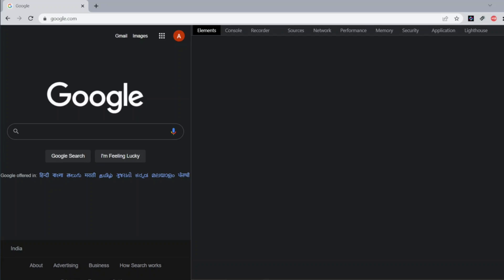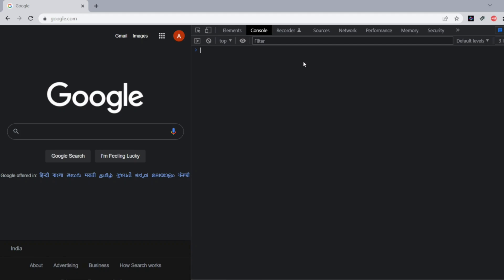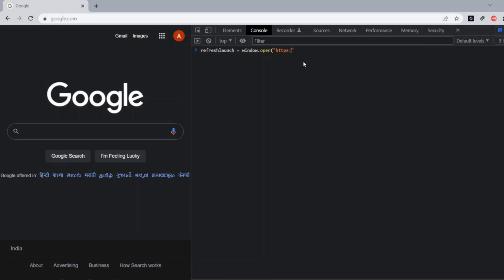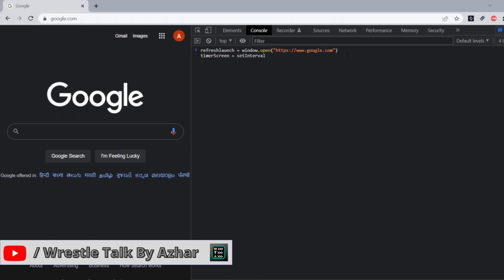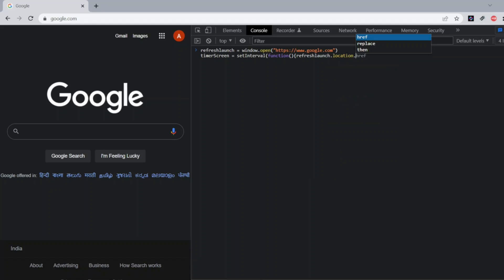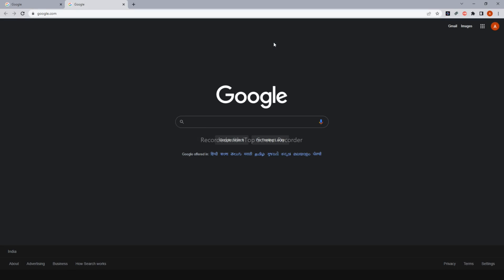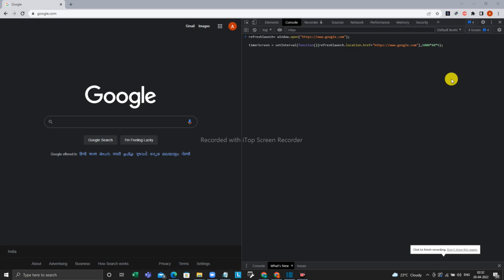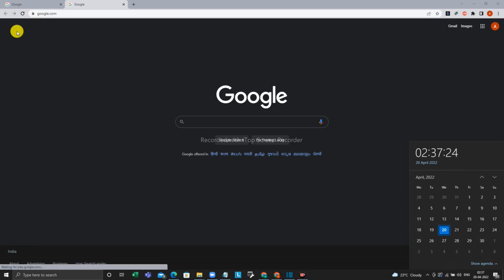How to automatically refresh the browser through console / How Do I Reload a page using console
Description Tags:

How to Auto Refresh in Google Chrome
How To Refresh/Reload A Page With JavaScript
How to Use the Console in Google Chrome, Tutorial for Beginners
How To Run JavaScript In Google Chrome | Chrome Developer Tools

Chapters:

0:00 - Introduction
0:50 -  Refreshing the screen for every 5 secs
3:16 - Refreshing the screen for every 5 mins
4:18 - End Tags and Subscription to channel